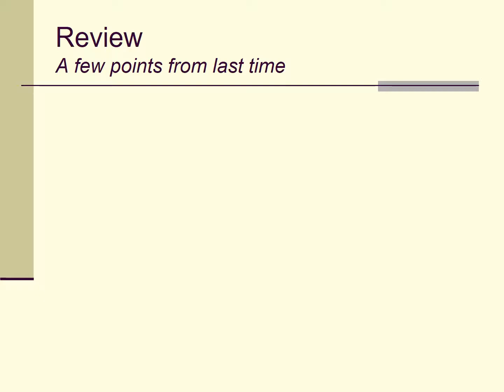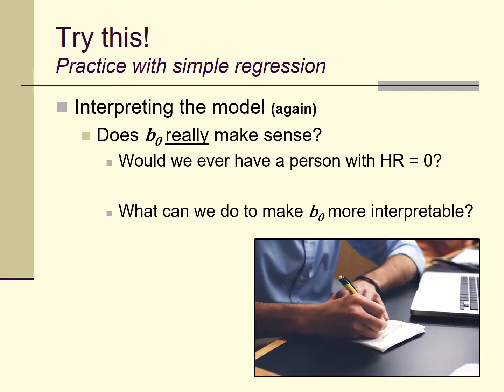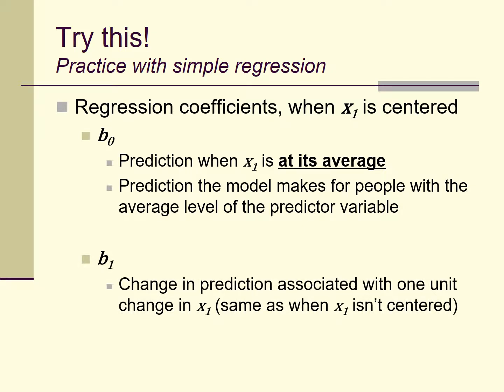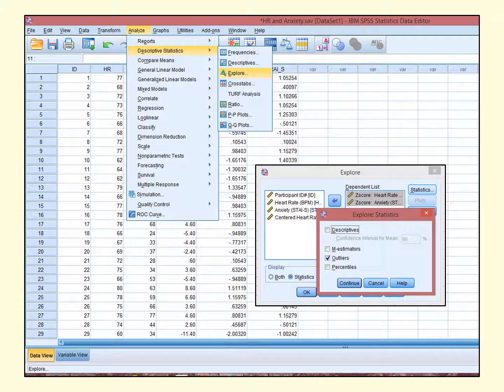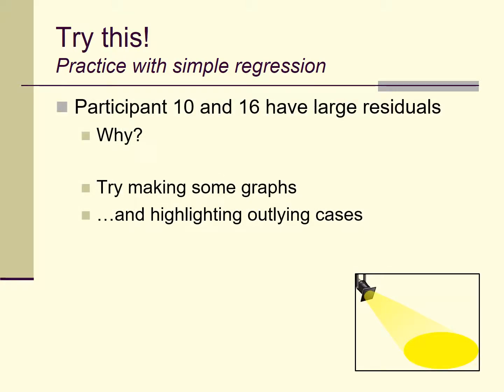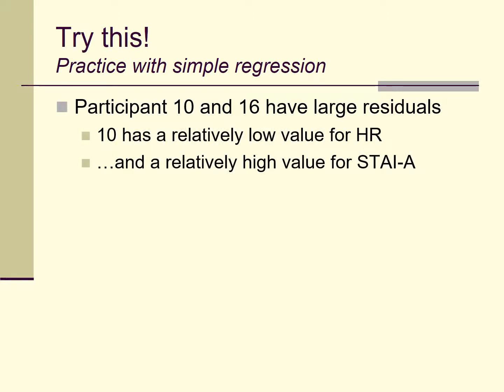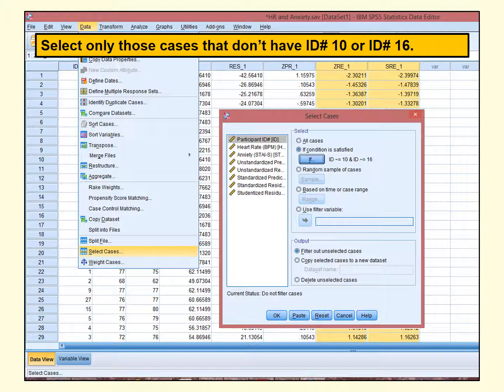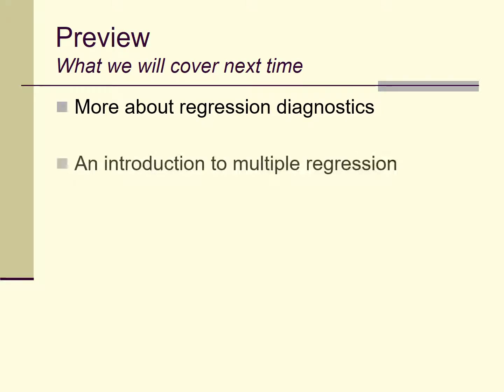Class 13: more about simple regression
This lecture some further information on simple regression. It introduces the handy technique of centering the predictor variable (there is only one, in the case of simple regression). It also offers some advice on how to evaluate residuals.